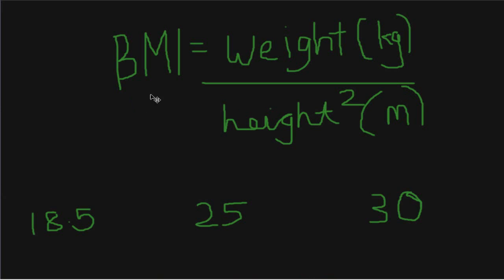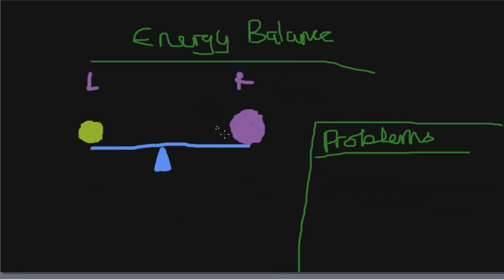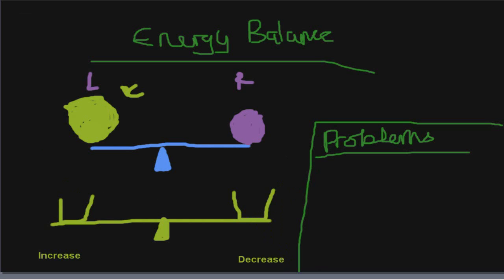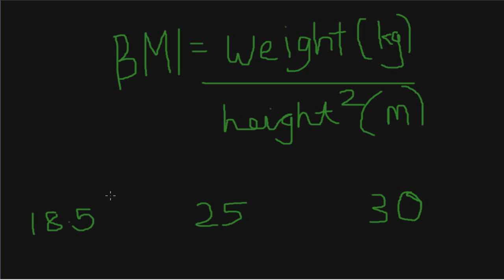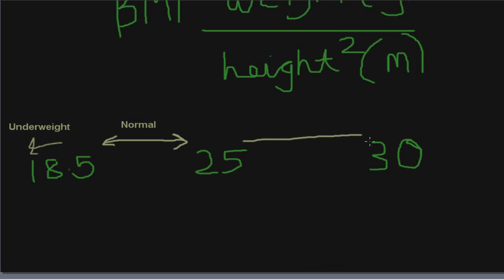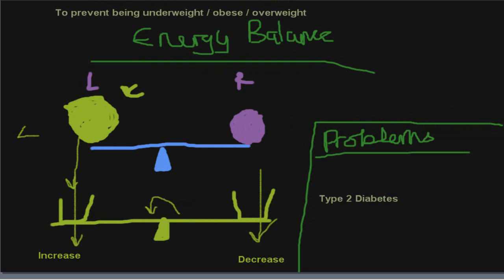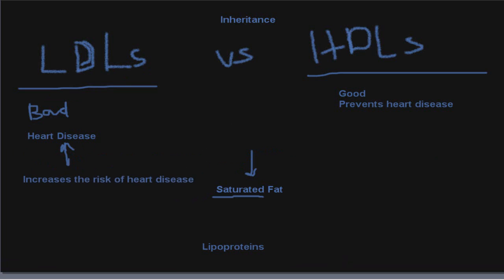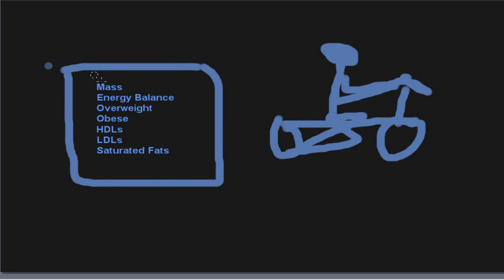AQA GCSE Biology Revision - B1 Weight Problems & Inheritance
Hope the video helped in you in some way. Any questions ask me in the comments!